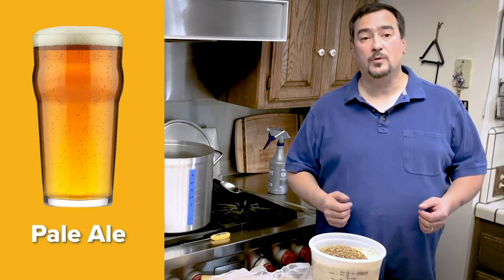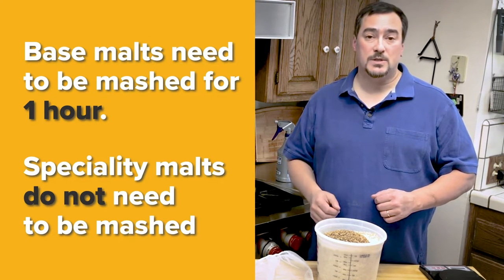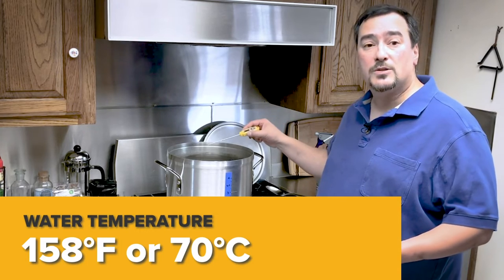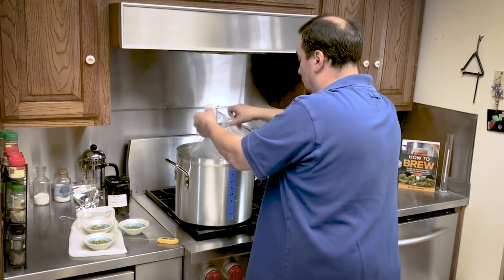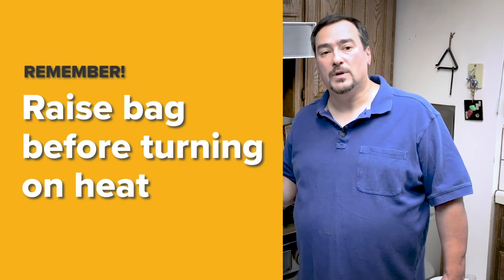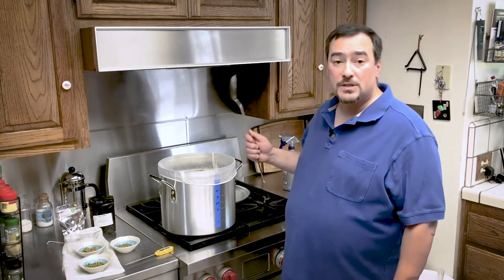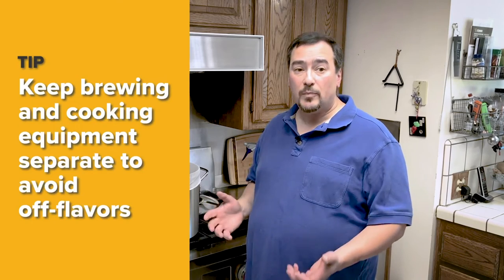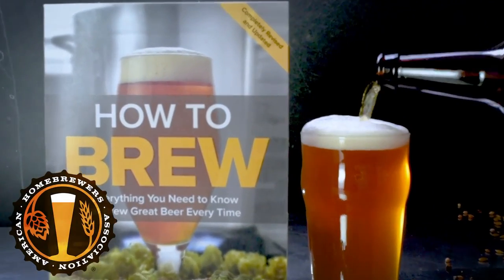How to Brew Beer: Mashing (Part 3)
John Palmer, author of "How To Brew: Everything You Need to Know to Brew Great Beer Every Time," explains the the mashing process where we steep our brewing grains.

Find more homebrewing videos, tutorials, recipes, and articles on HomebrewersAssociation.org